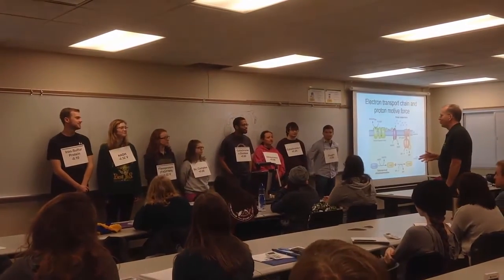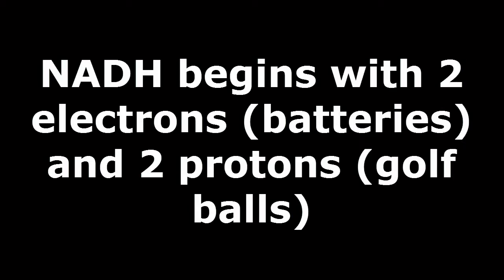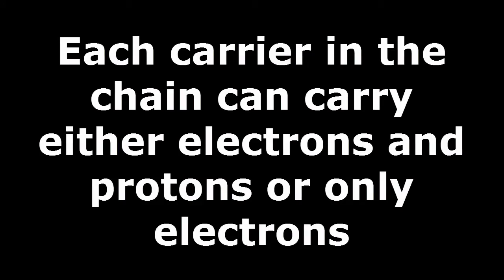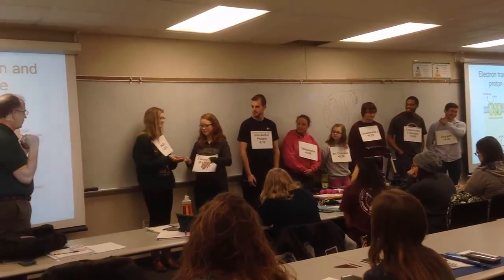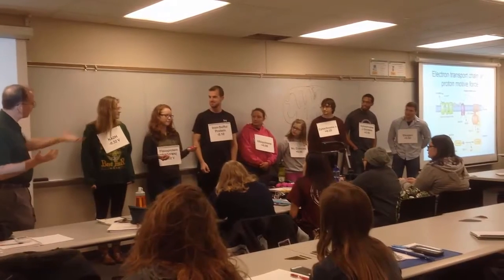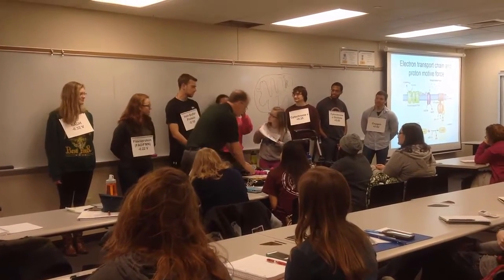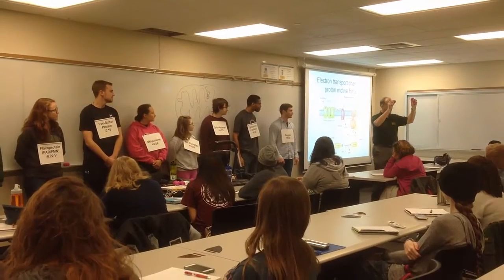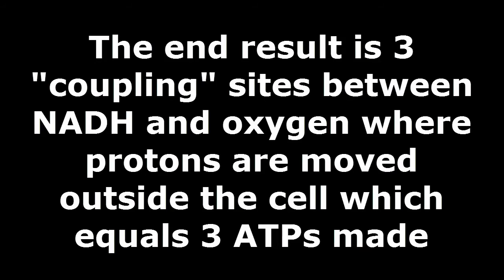Active Learning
A video I recorded to demonstrate active learning activities that I use when teaching microbiology.